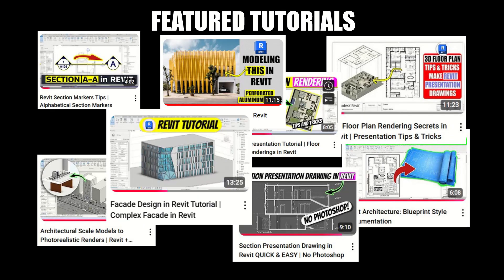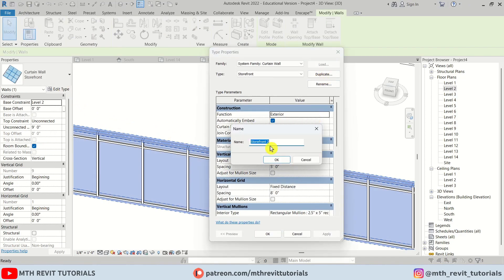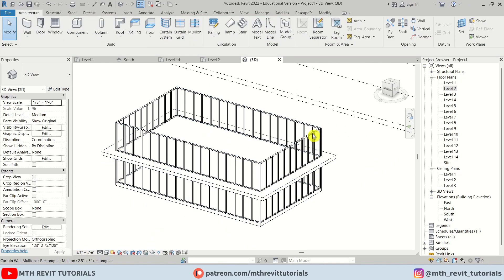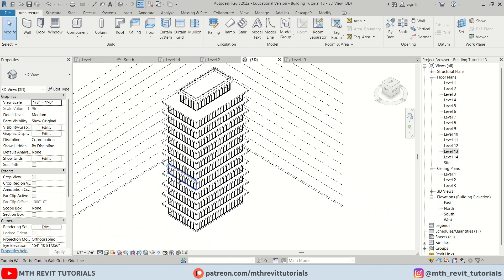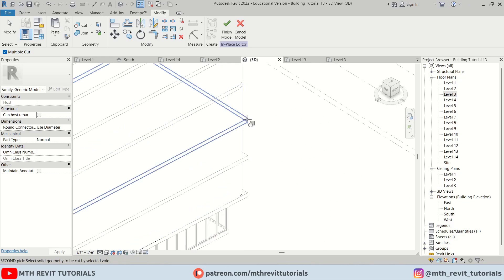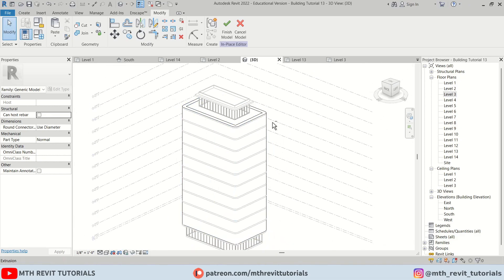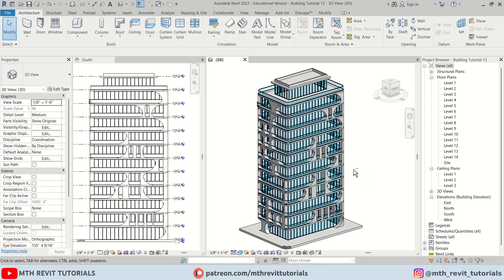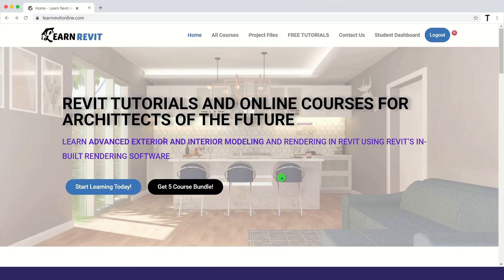Revit Tutorial | Modern High-Rise Office Building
Learn how to model a stunning modern high-rise office building from start to finish in Revit Architecture with this comprehensive A to Z tutorial! This video covers everything you need to know, from basic massing and structural elements to complex facade design, curtain walls, floor plates, and rendering basics. Perfect for architectural students, BIM professionals, and anyone looking to master advanced building design in Revit. Follow along step-by-step and create your own contemporary skyscraper.
Modern High-rise
Office Building
Revit Skyscraper
Concept Design
Bim Tutorial
▶️Timestamps:
00:00 Intro
00:23 Basic Building Tips
07:46 Facade design
13:05 Creating Curved Steps:
16:46 Curved Railing Hack